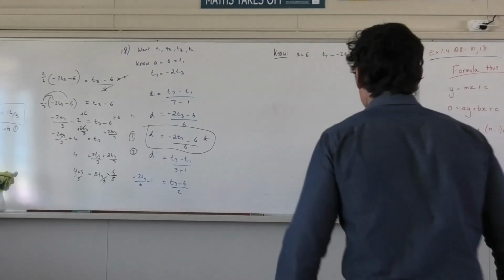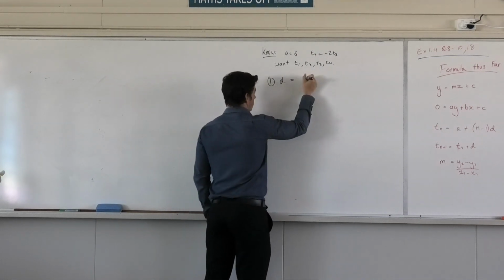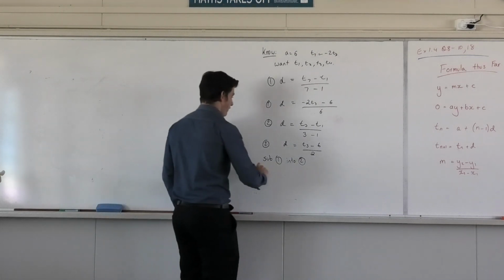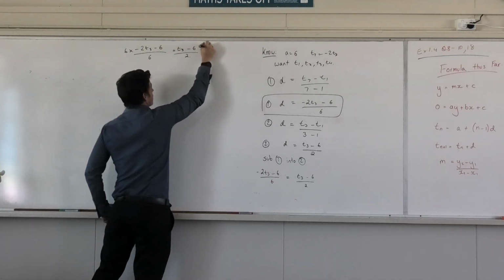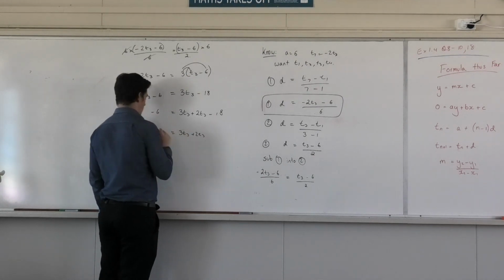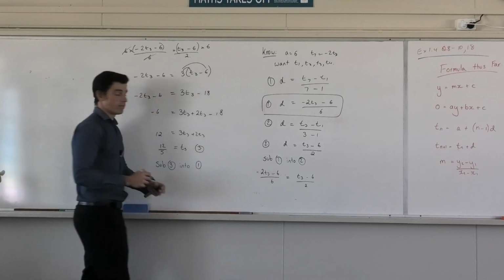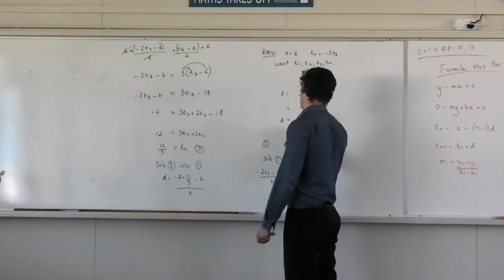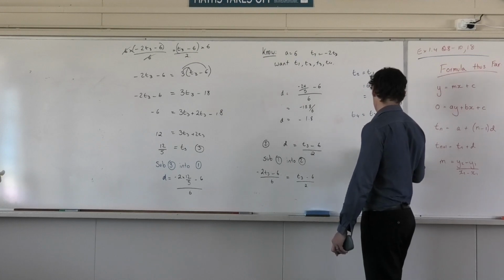Arithmetic Sequence and Similtaneous Equations Q18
This video is about Arithmetic Sequence and Similtaneous Equations Q18